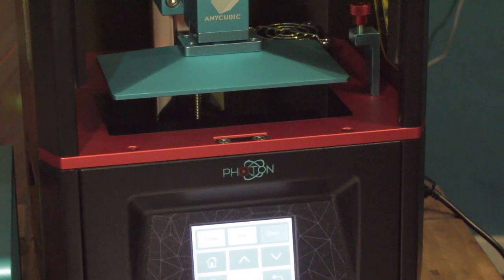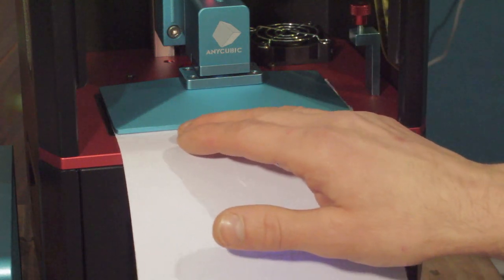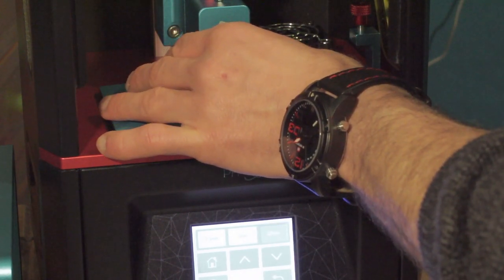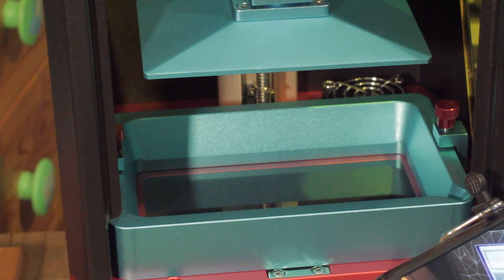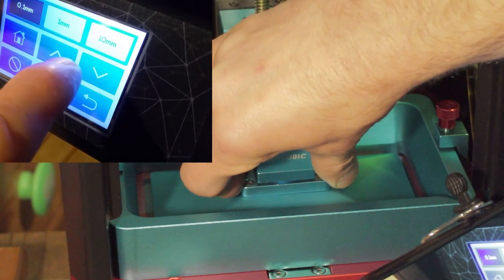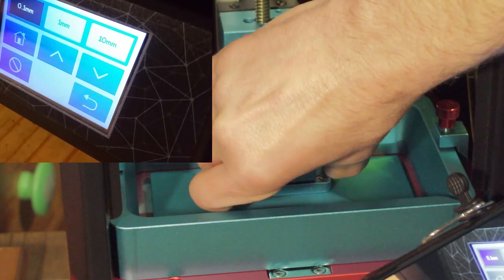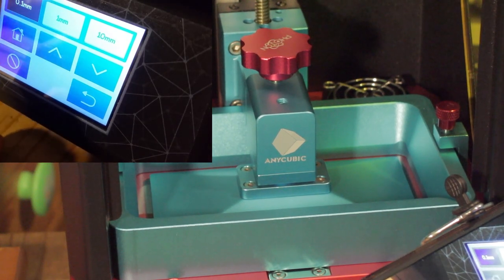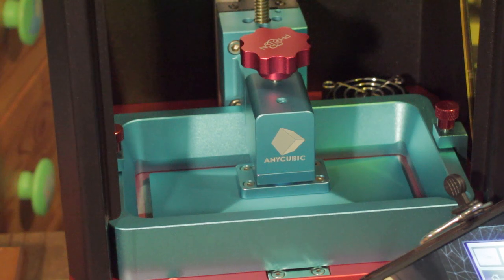Anycubic Photon Flint Read Method w/ close up menu detail video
How to level the Anycubic Photon Resin DLP/LCD printer with the 'Flint Read Resin Tray Levelling Method' with extra touchscreen details for clarification as i've seen some people unsure of the button presses and increment settings needed.

This is otherwise the exact same method as created and used by Photon user Flint Read and demonstrated in his original video linked here.
It has worked extremely well for me with excellent adhesion results on my first  consecutive printing attempts with the Photon.